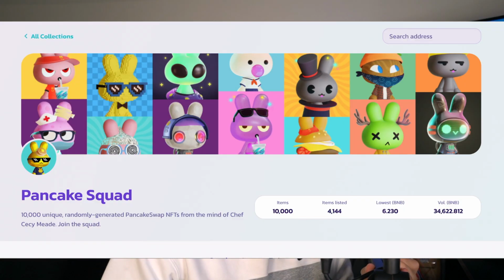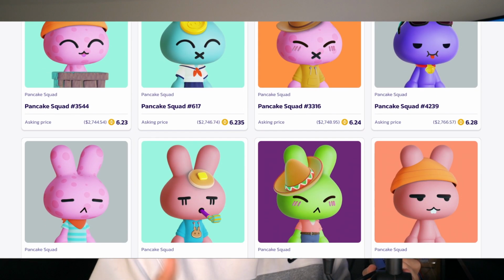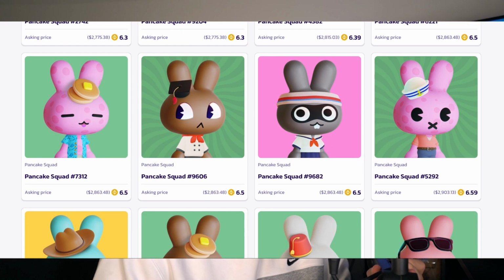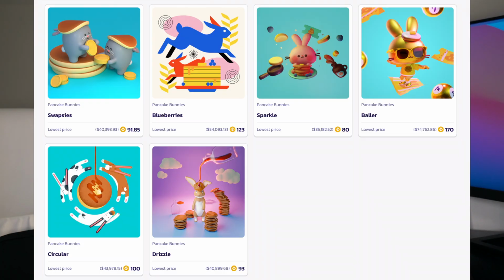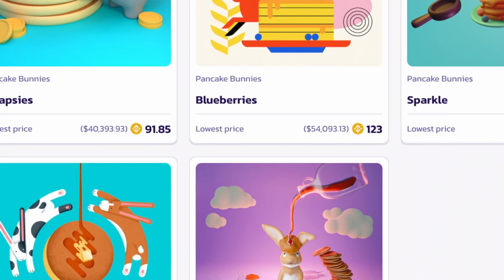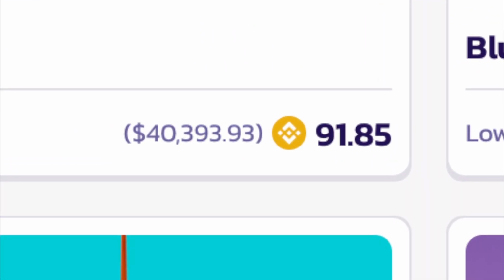How I Predicted This 10x NFT Release (NFT Investing Tip)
A couple days ago, I predicted that an NFT project would 10x and make people a lot of money. Sure enough, a few days passed and all of a sudden, the PancakeSquad NFT drop immediately resulted in a 10x in price and millions of dollars of buys and sells. In this video, I discuss how I knew the price of these NFTs would skyrocket and how I predicted the price of another NFT drop to 2x in price.